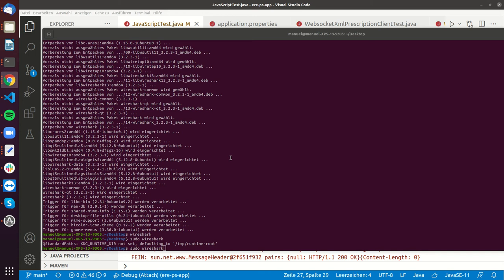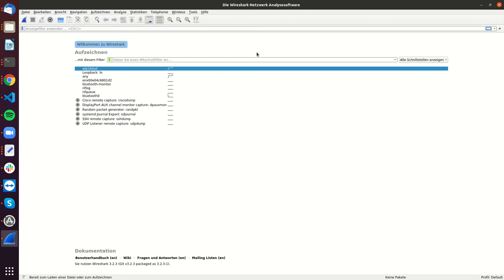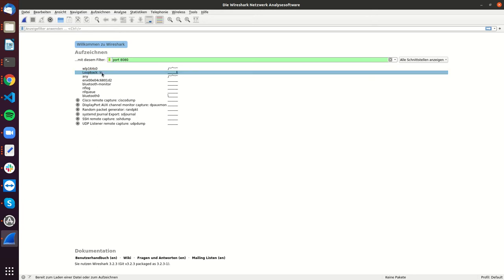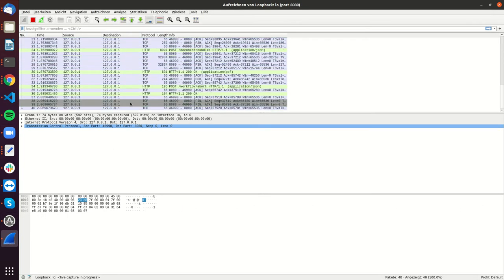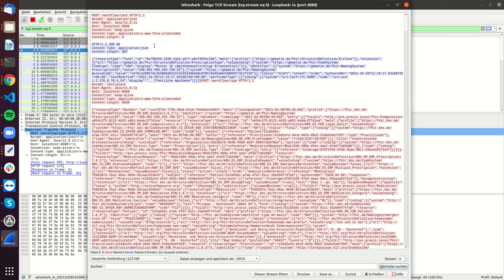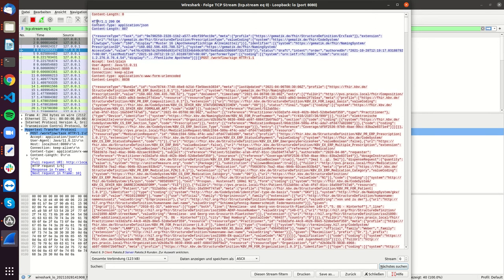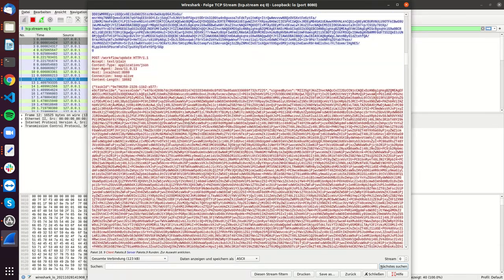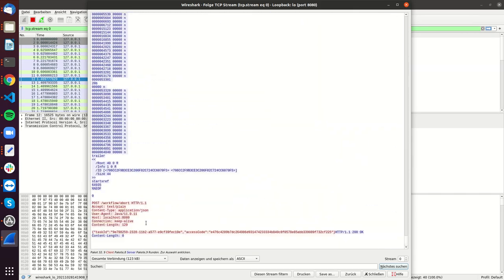ere.health Using Wireshark for tracing the REST interfaces for E-Rezept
In this video we show how to use Wireshark to see the reply and responses that are necessary to create an e-prescription with the ere.health solution.